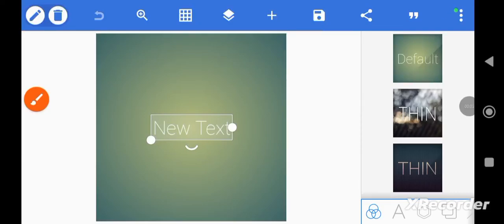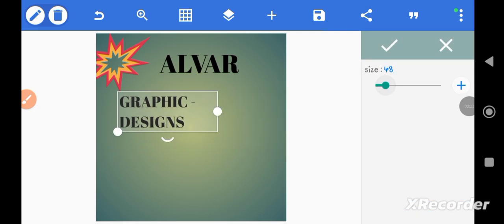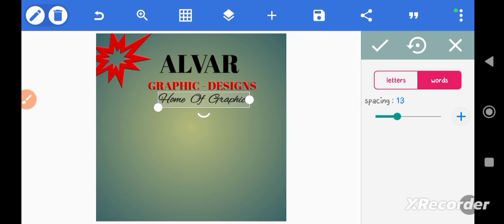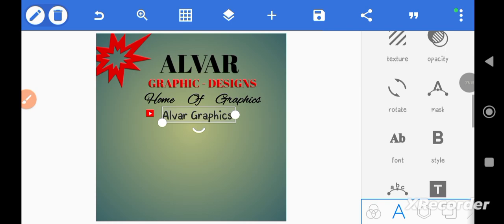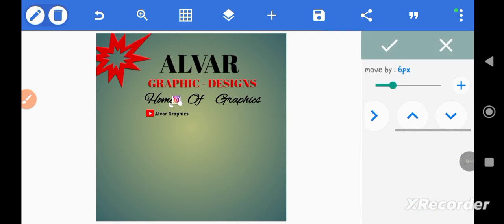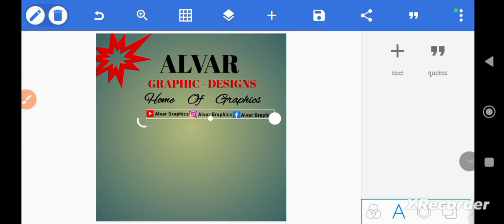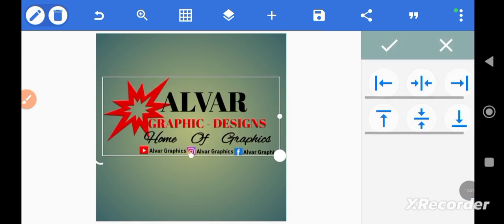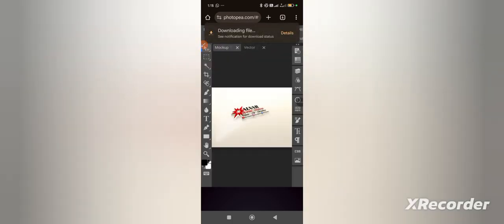3D logo design | how to create a stunning logo in pixellab | pixellab tutorials | photopea tutorials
In today's tutorial we going to design a beautiful 2D logo in pixellab then change it to a realistic 3D logo using photopea mockups | Alvar Graphics | Kindly subscribe to my channel.